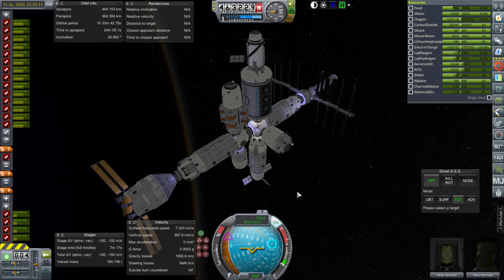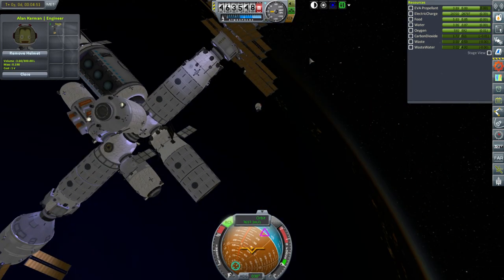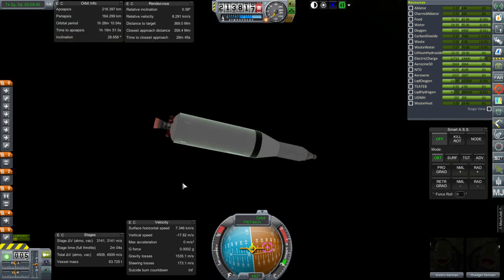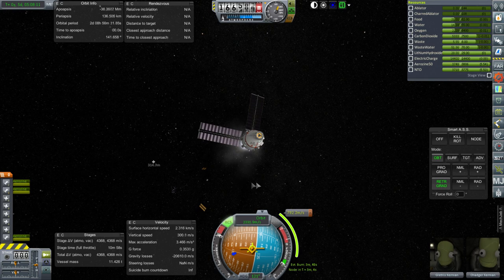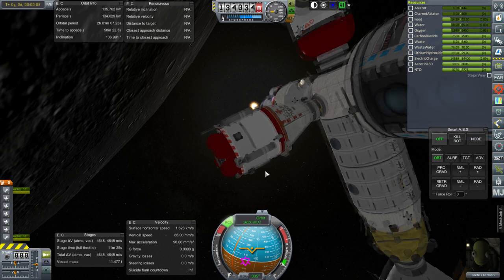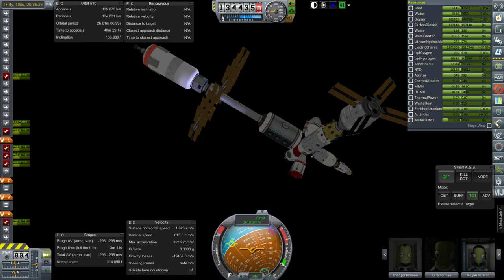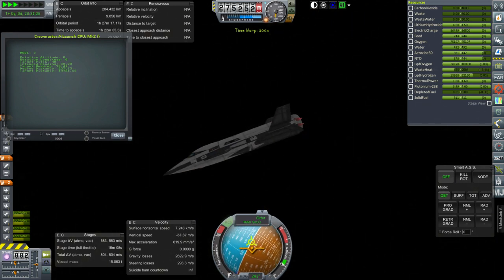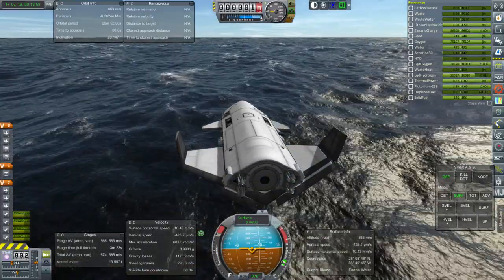Kerbal Space Program with RSS/RO - Beyond History 15 - Progress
After some additional station clean-up in Earth orbit, I try a modified Lunapod G again and also retest the Crewmaster.